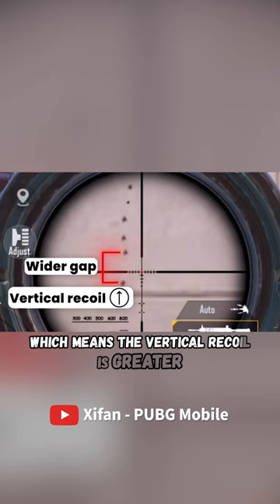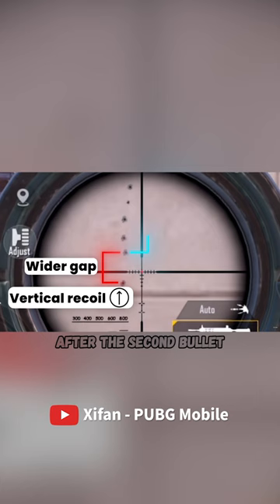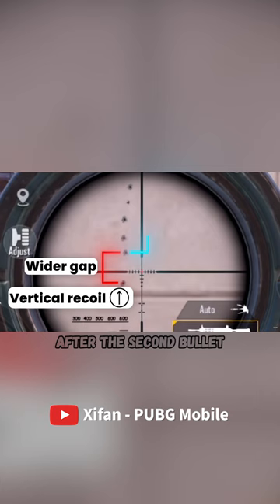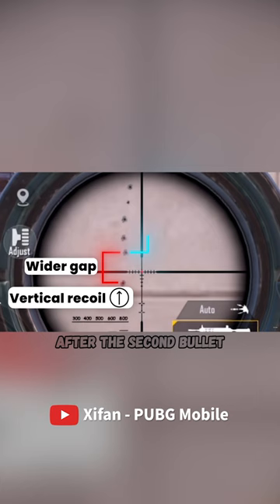Best Zero Recoil Trick🔥